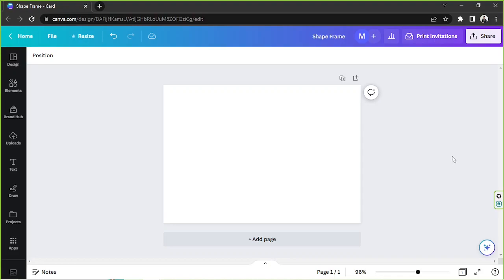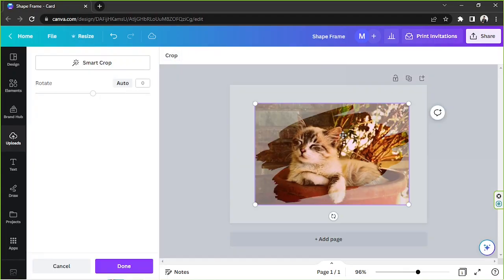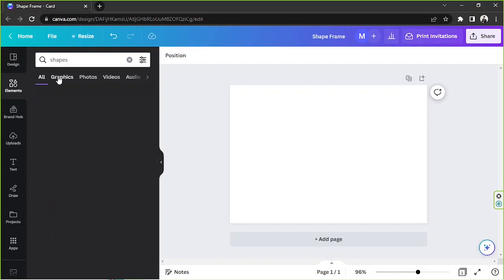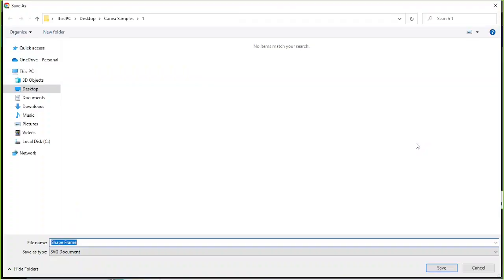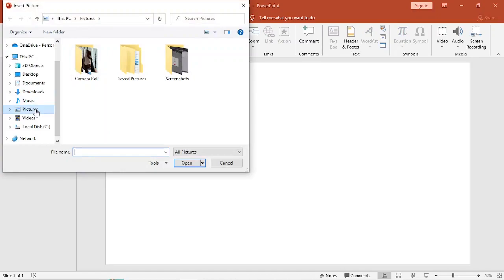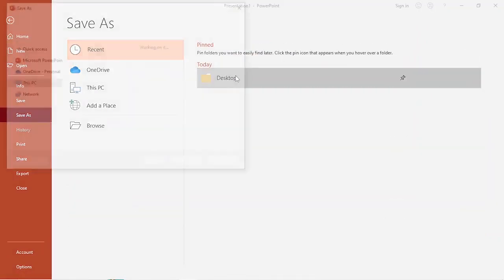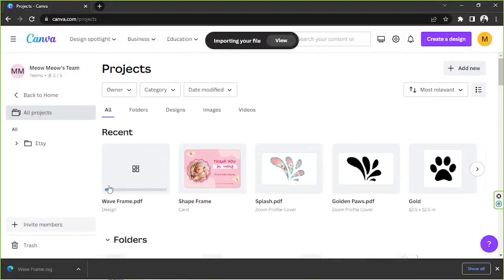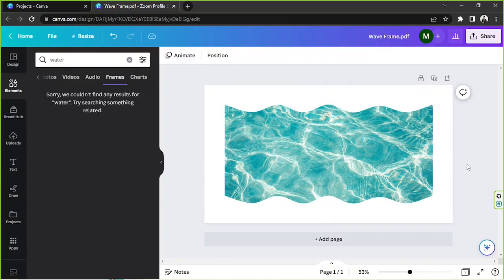How To Use Shape As Frame In Canva - And Be Unique!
In this video, we'll show you how to use shapes as frames in Canva! You'll learn how to create unique frames that are perfect for any type of design, from logos to posters.